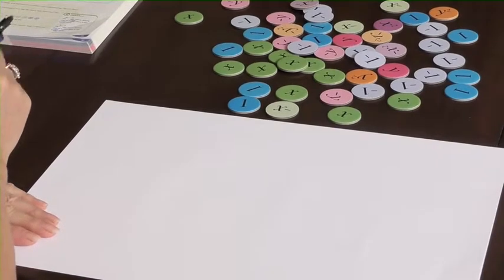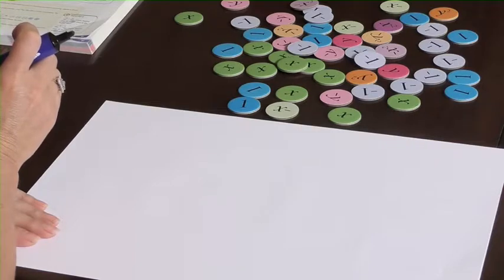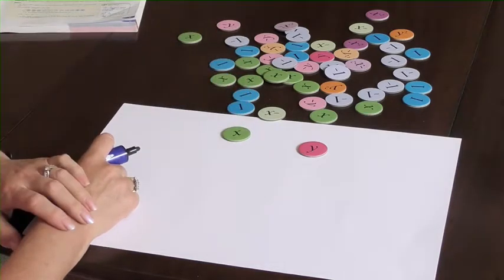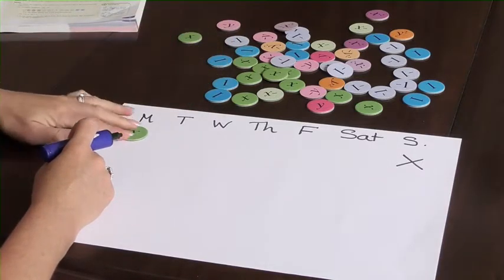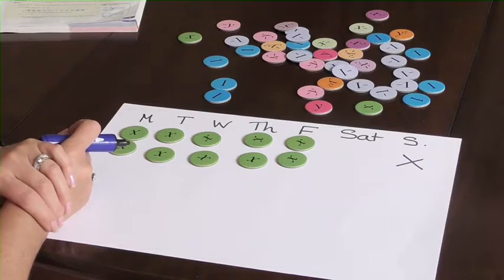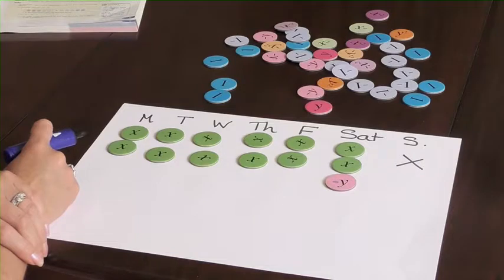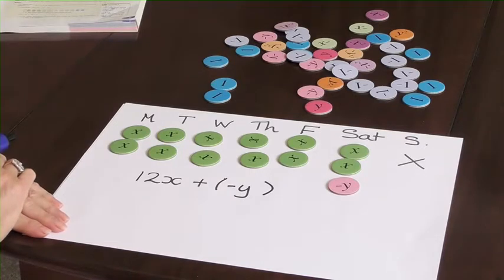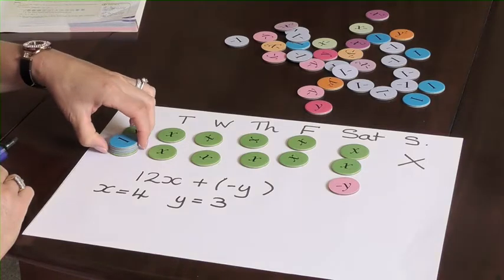Using Algebra Discs: Like and unlike terms (part 1/2)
Oxford University Press Professional Development Leader, Sue Lowndes demonstrates the use of algebra discs from the Discovering Mathematics series. This short clip shows how algebra discs can be used to help KS3 maths students with like and unlike terms (part 1/2).